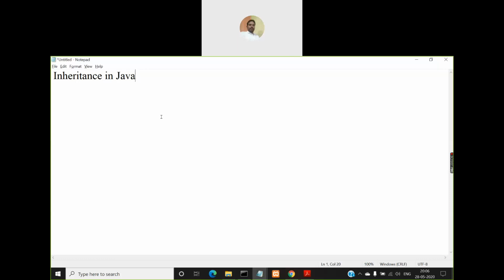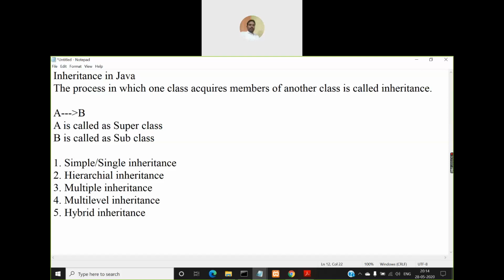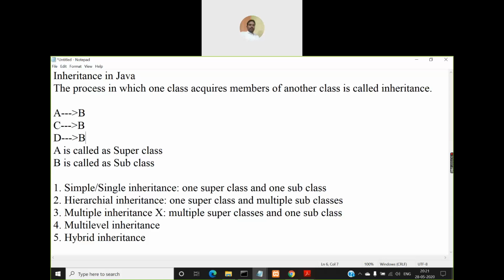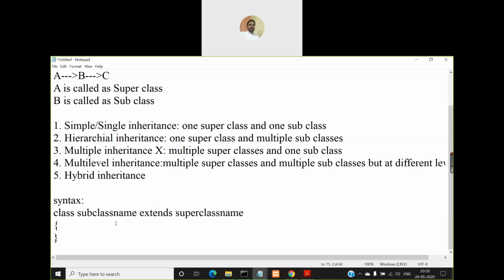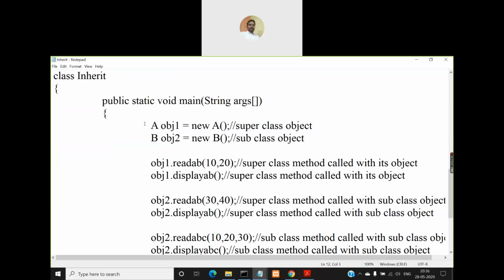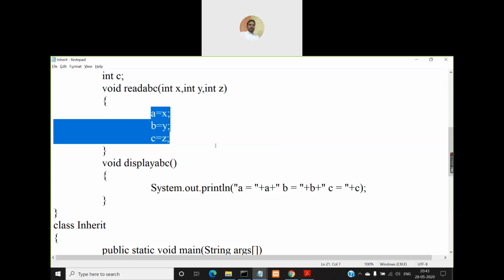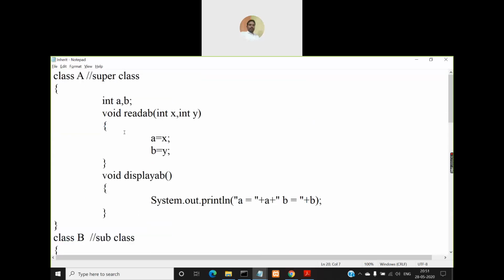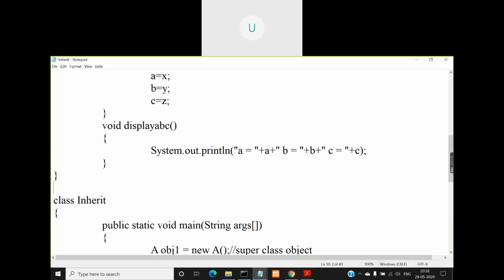Java Inheritance Part I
Demonstrates inheritance in Java